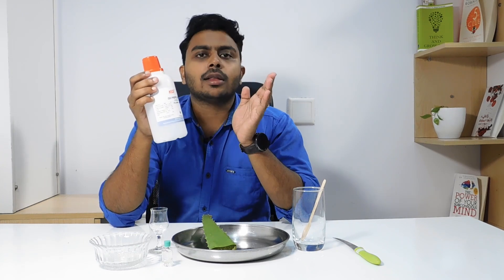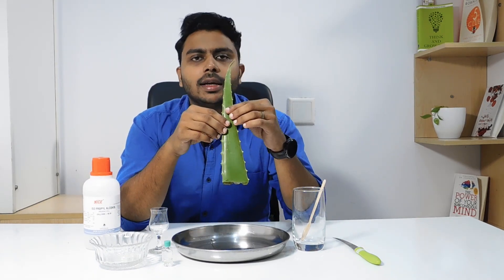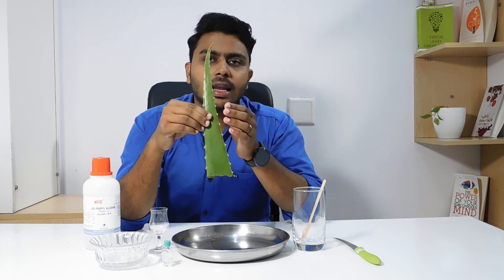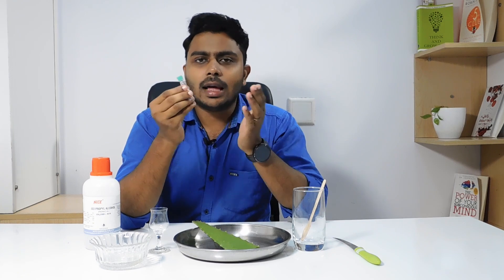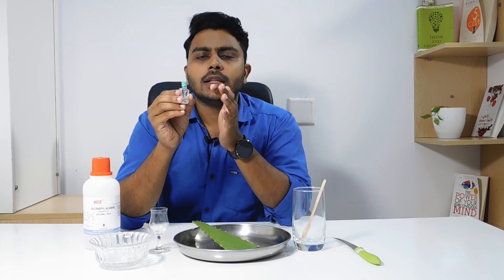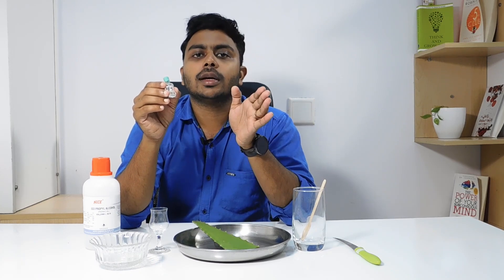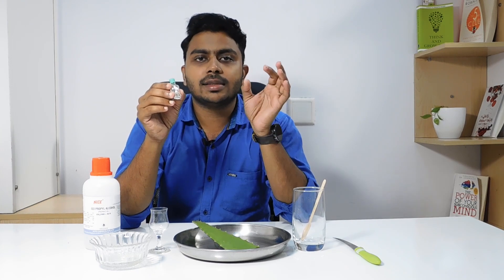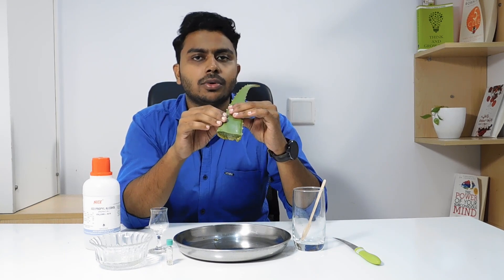SANITIZER ഇനി നിങ്ങൾക്കും വീട്ടിൽ ഉണ്ടാകാം| HOW TO MAKE SANITIZER AT HOME EASILY| Z BOX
Hii Guys
In this video, I'm making a Sanitizer it's 100% effective
Material Used
Iso Propyl Alcohol
Alovera
Essential Oil
Hii Chicos
En este video, estoy haciendo un desinfectante que es 100% efectivo
Material utilizado
Alcohol isopropílico
Alovera
Aceite esencial
Привет, ребята
В этом видео я делаю дезинфицирующее средство, оно эффективно на 100%
Используемый материал
Изопропиловый спирт
Alovera
Эфирное масло